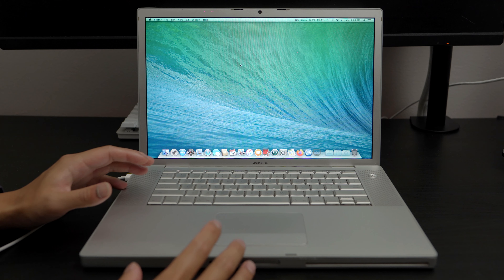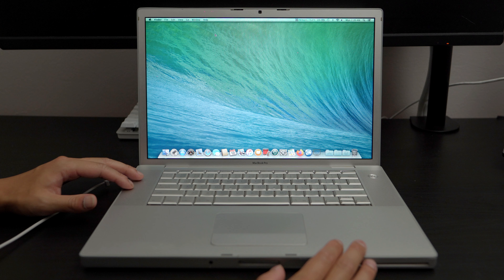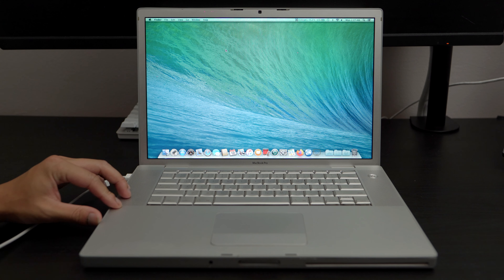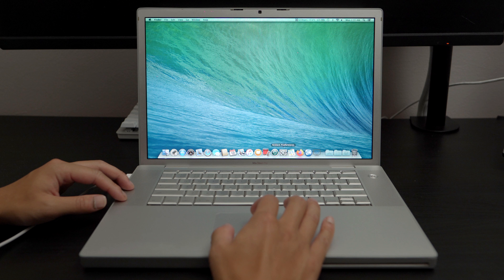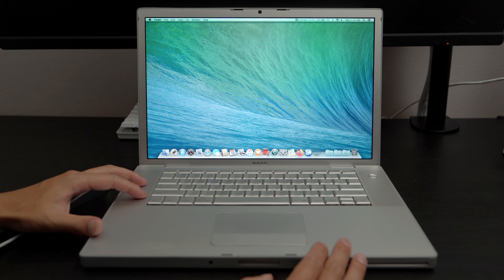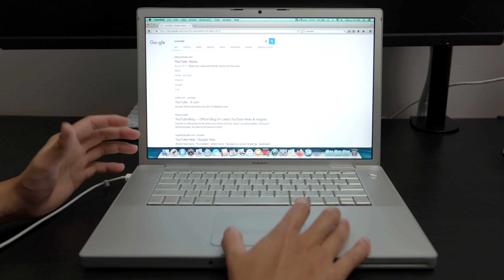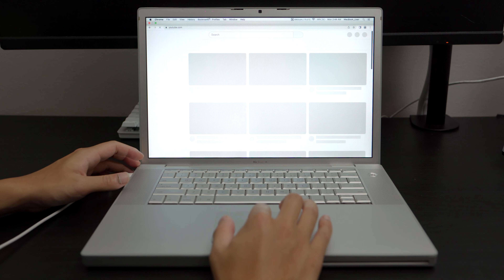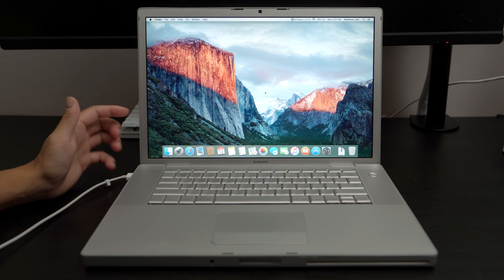2007 MACBOOK PRO IN 2024!!! FLAWED NVIDIA 8600M GT GRAPHICS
Today's video is revisiting an old MacBook Pro from 2007. This is not just any MacBook, it's the start of one of the most unreliable MacBook Pros ever released! How does it perform in 2024?

0:00 Introduction
0:10 INFAMOUS FLAWED NVIDIA 8600M GT GRAPHICS
0:54 Discovering about Pre-Unibody MacBook Pro
1:10 The design holds up in 2024
1:40 Storytime of acquiring the 2007 MacBook Pro
2:59 Speed test on Applications (HD)
3:44 Lots of screws to unscrew in the pre-unibody MacBook
4:12 Web browsing on the MacBook Pro 2007
4:57 Streaming videos is a struggle
5:48 Switching to MacOS El Capitan
6:53 Conclusion